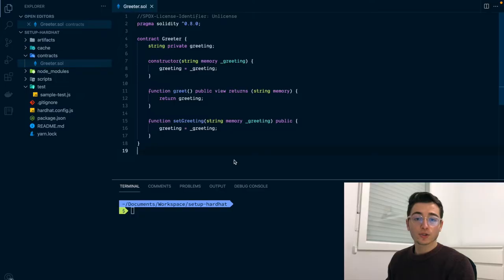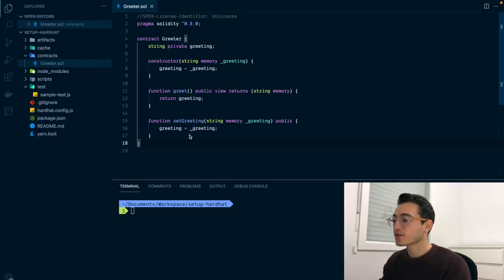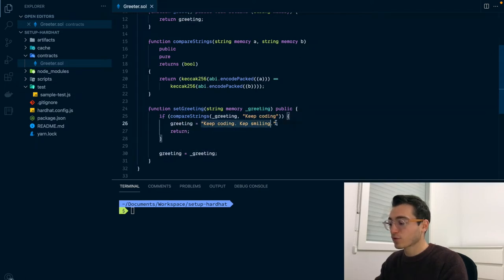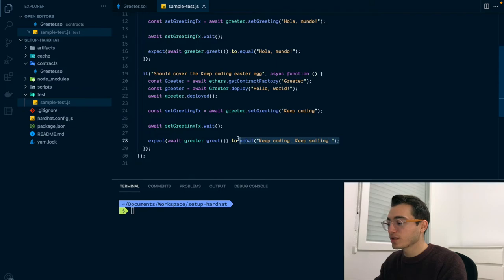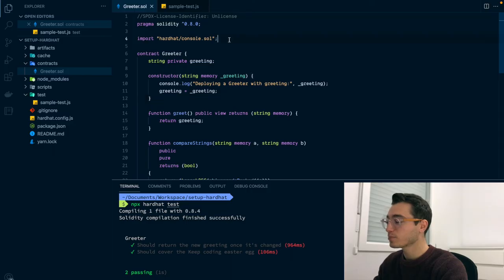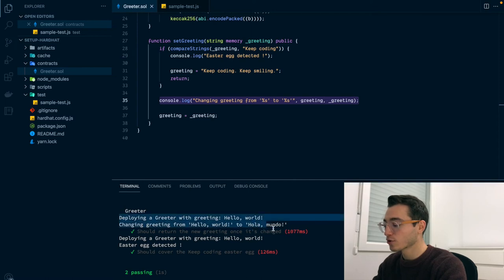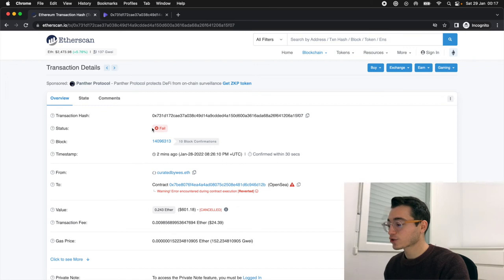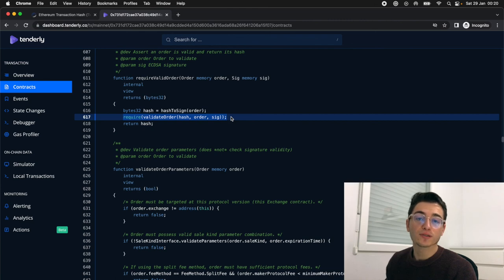How to debug a smart contract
Wanna learn three ways to debug a smart contract ?

Timestamps:

00:00 Why is debugging important
00:46 Smart contract explanation
01:10 Automated tests
01:48 Adding a new feature
02:22 Testing the feature
03:14 Logging
04:22 Debugging once deployed is hard
04:59 Transaction analyzer
05:18 Tenderly

Are you learning fullstack blockchain development ? This channel is your place to be. I upload frequent content straight to the point to solve the most common tasks you might encounter.

Hi ! ⚡️
My name is Enzo and I'm learning to be the developer you want to work with.

I'm a super energetic person who:

💻 codes a lot
🍳 eats a lot
🏋🏻‍♂️ trains a lot

I have been doing web development for the last 10 years bootstrapping +50 products in a wide variety of markets 🚀